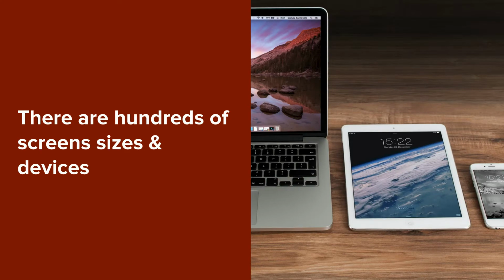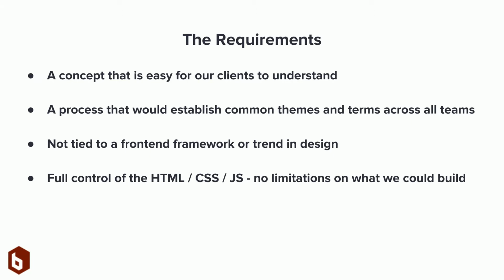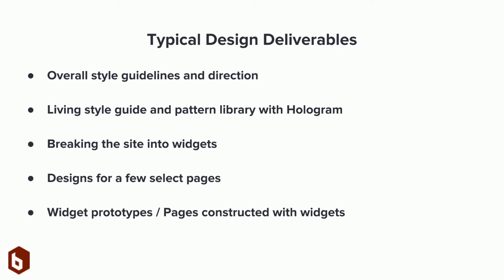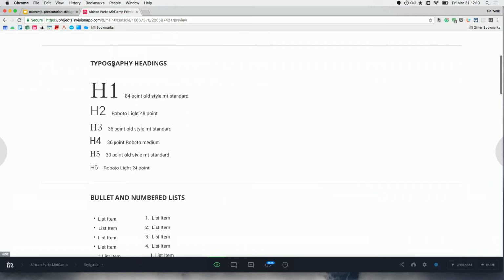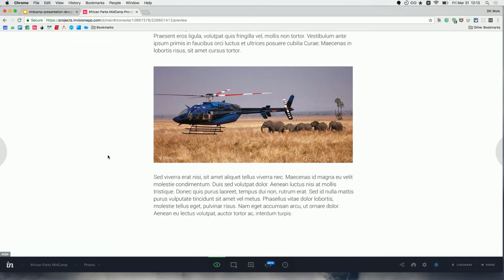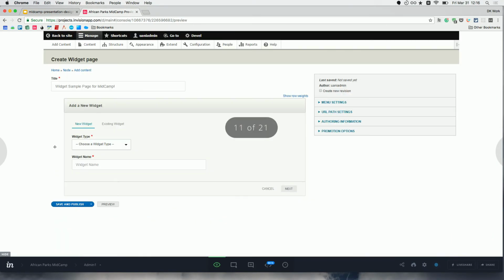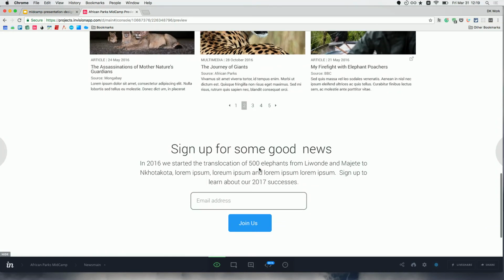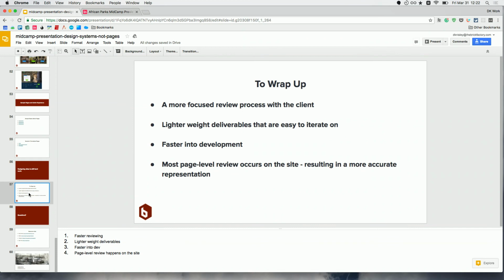Design Systems, Not Pages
Todd Zeigler

For most of the web’s short lifetime, the primary way to design a website has been to create wireframes and comps (design compositions) of a site’s key pages. This page-based approach is clearly broken. The proliferation of smartphones and the increasing complexity of the interfaces we create make page-based design extremely time-consuming.  A relatively simple site can require 25+ page comps.

The last few years have seen designers move to a process that is more in tune with the way websites are actually built and function. They design overall styles and repeating elements that make up pages, instead of the pages themselves.  This process is quicker, easier for front-end developers to implement, and provides maximum flexibility.

In this session we will:

Introduce the concept of design systems
Walk through real world examples of sites using this approach
Explain the design process for system-based projects
Walk through ways to implement the completed designs in Drupal